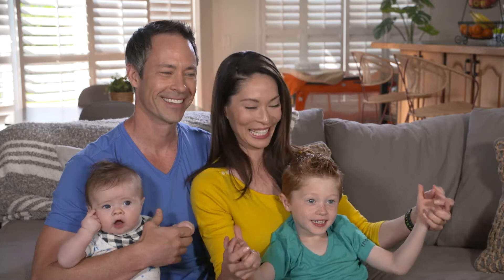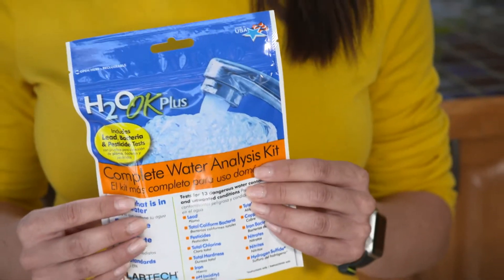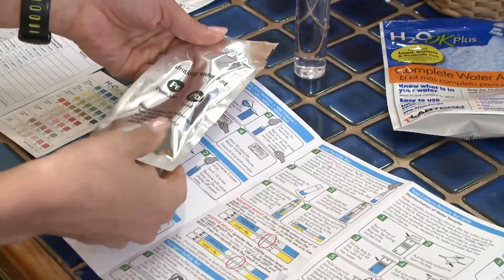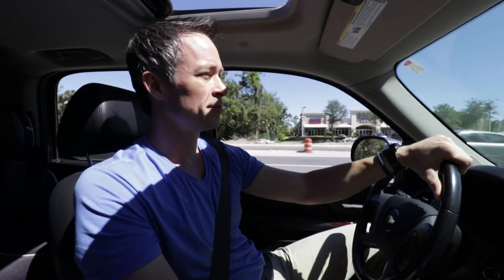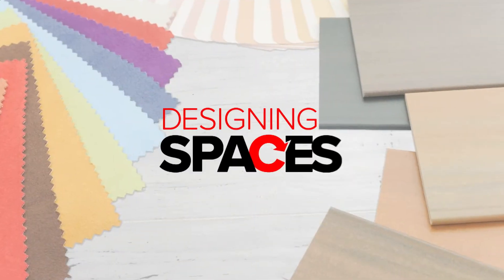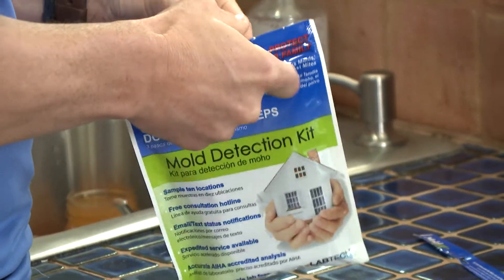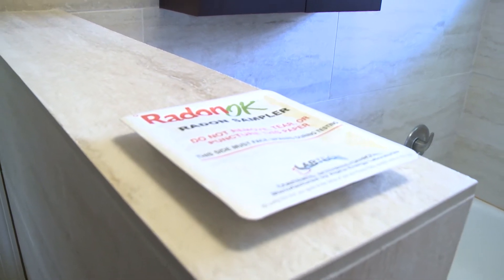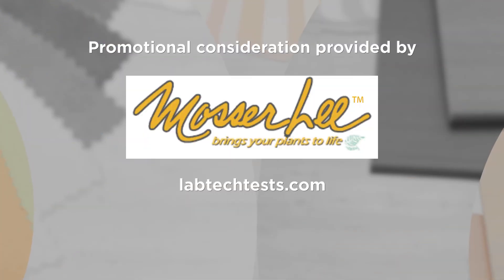LabTech Seamlessly Tests Water and Air For Contaminants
Meet Michelle and Darren Hageman and their two young children. The Florida family is on a mission to create a clean and healthy environment for their family. The first step is testing their home's water, air, and soil to check for hazardous materials or contaminants, such as lead, bacteria, mold, and chlorine.

The Hagemans use a series of seamless tests from LabTech, which can be completed at home in minutes. Have you tested your home for invisible dangers? Now's your chance!

104790